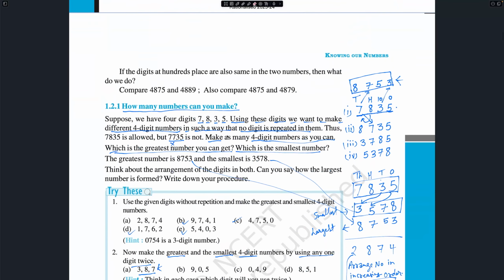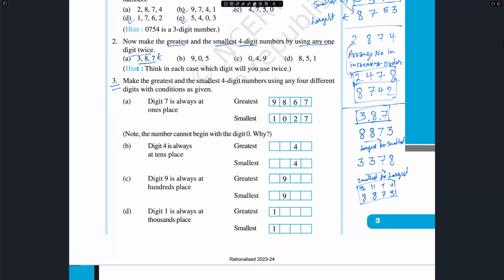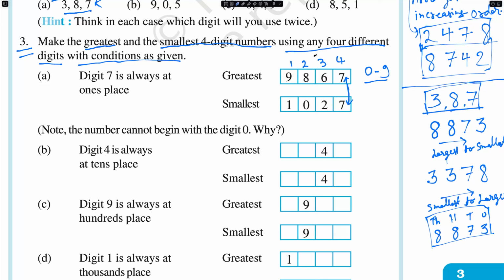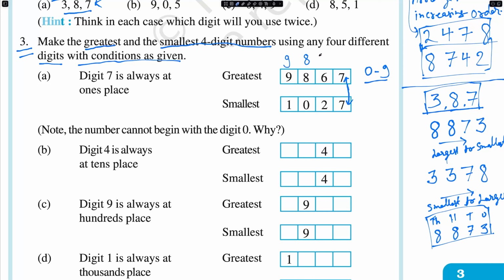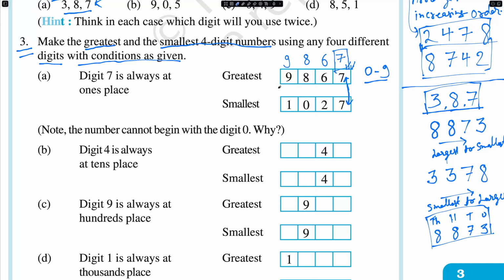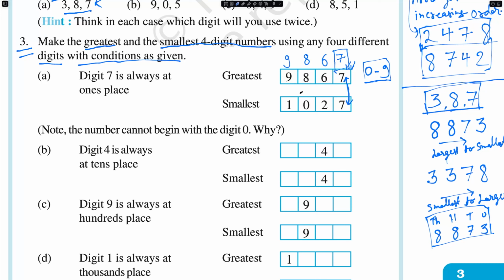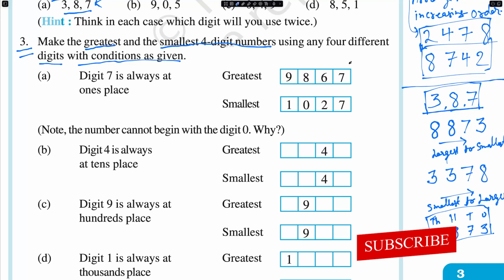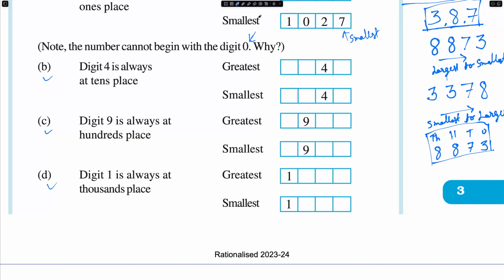Class 6 Math Chapter 1 | Knowing Our Numbers | Make Smallest & Greatest Numbers | Part 3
Hello, young learners! Welcome to our fun Math class for Grade 6. his is Part 2 of our journey through Chapter 1: "Knowing Our Numbers." In this episode, we delve deeper into the fascinating world of numbers, exploring how to create the smallest and biggest numbers possible.

🔢 What You'll Learn:
The art of arranging digits to form the smallest and biggest numbers.
Practical tips and tricks to easily understand number concepts.
Real-life applications of these mathematical principles.

🏆 Whether you're a student looking to strengthen your understanding or a parent assisting your child with their homework, this video provides valuable insights into the world of numbers.